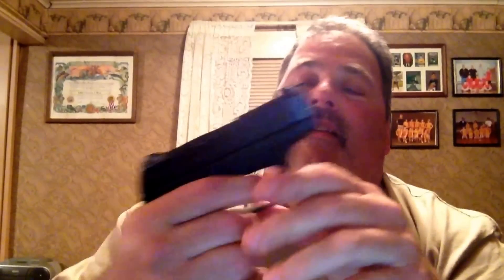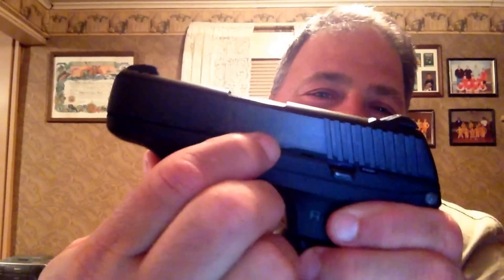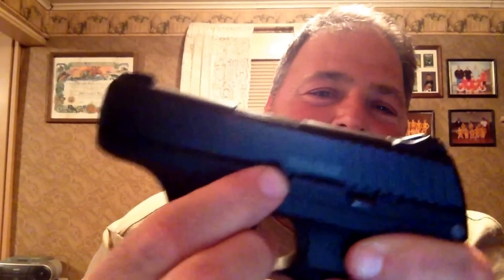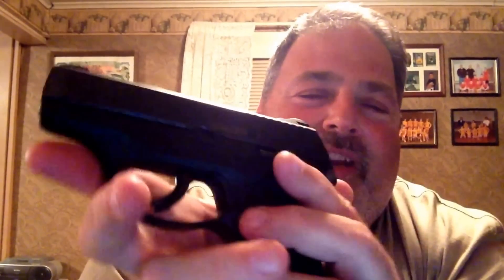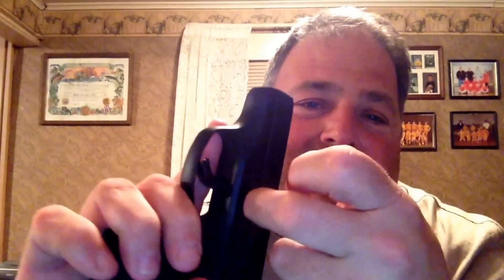Ruger LC9s Pro, Issue Update. Easy Fix LMAO®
It was an easy fix. But if I can make this mistake the some other poor soul can.